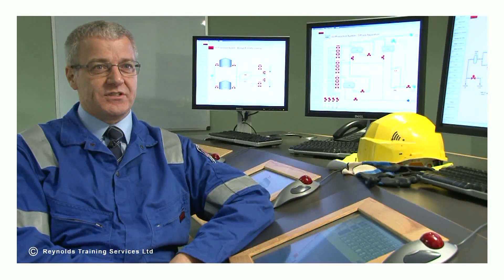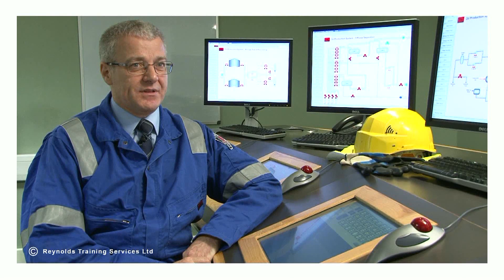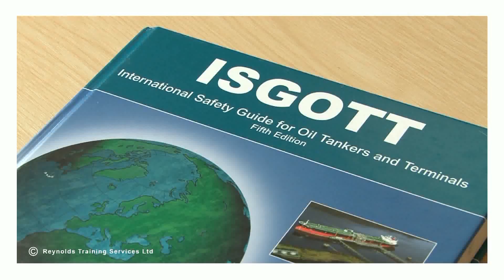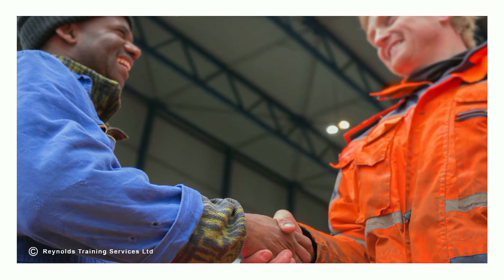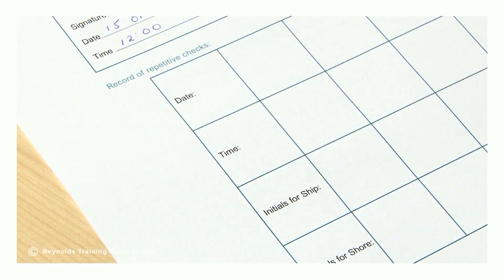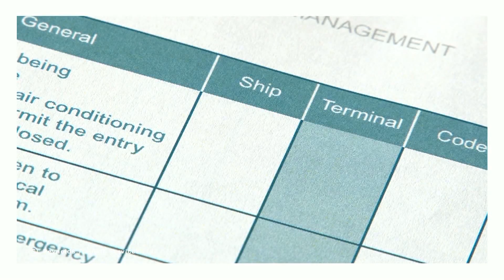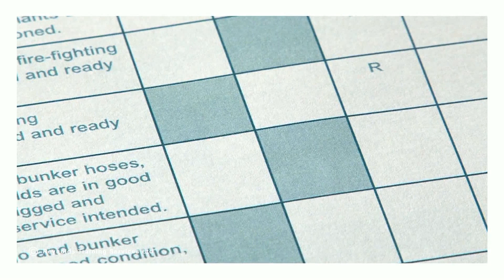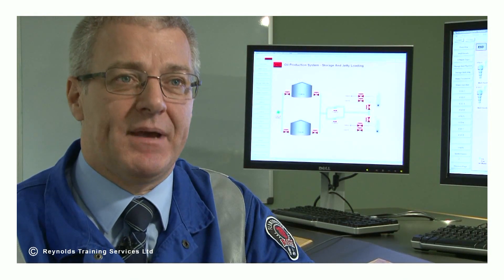Overview of ISGOTT Ship Shore Safety Checklist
Short video detailing the importance of the accurate completion of the ship to shore checklist prior to commencing import or export operations between vessels and bulk liquid storage terminals.
This ISGOTT checklist underpins the safety requirements and agreements made between both parties and helps establish a clear relationship based on safe operations.